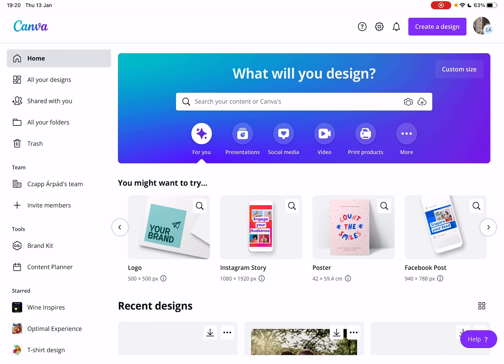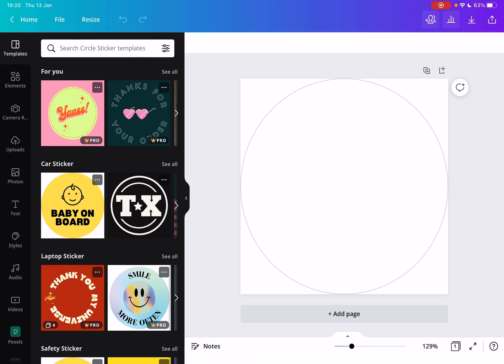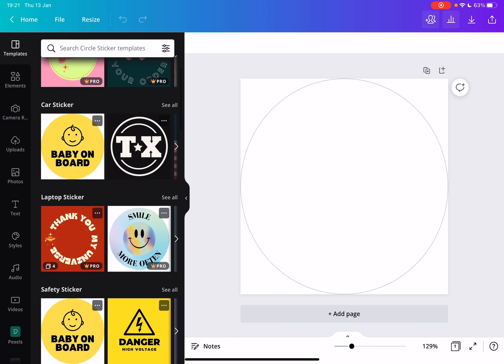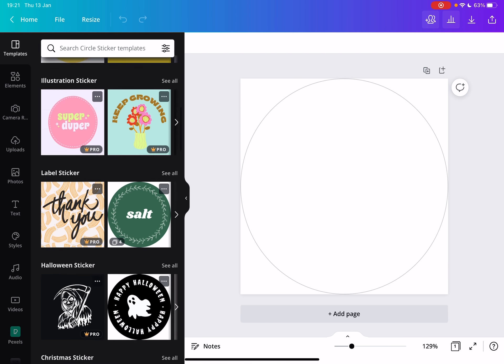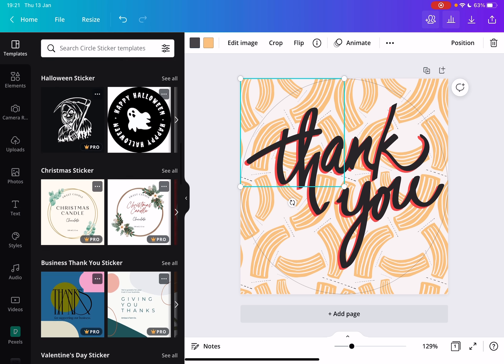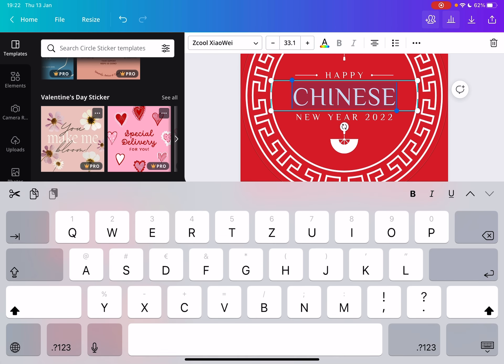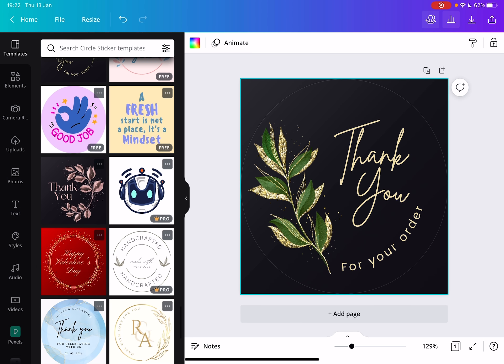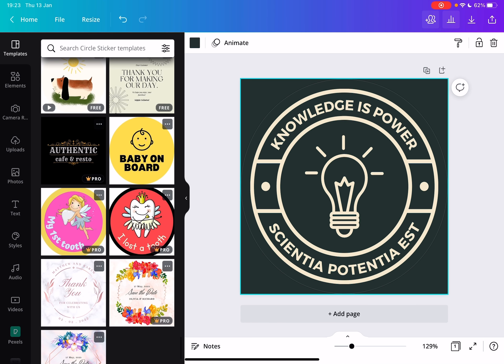How to Design Stickers that Sell? - Canva Tips